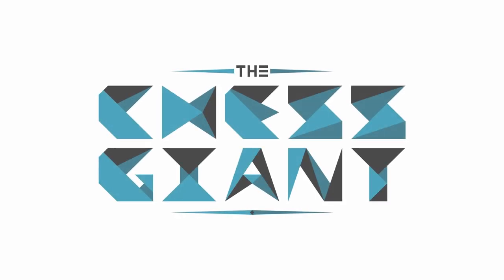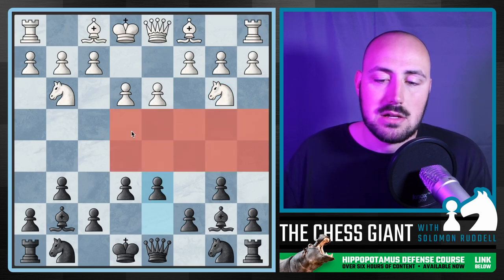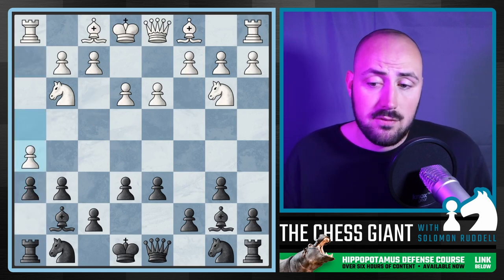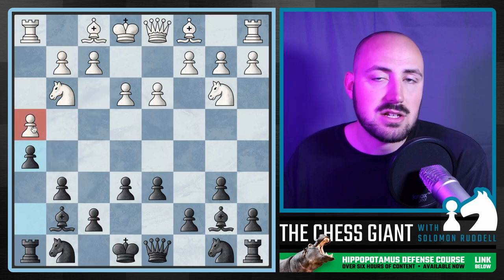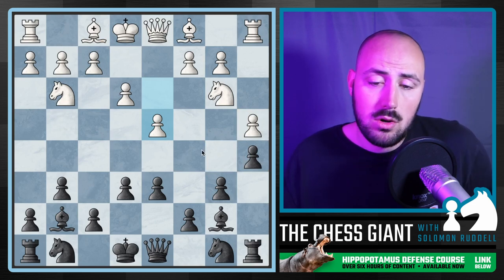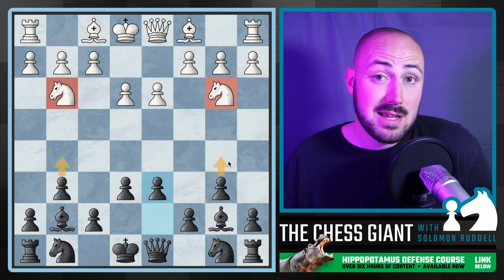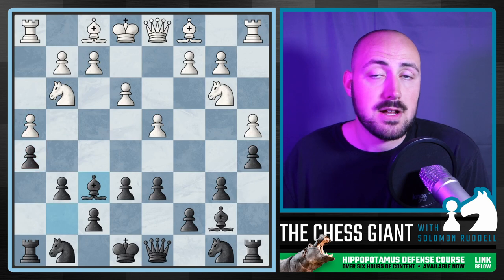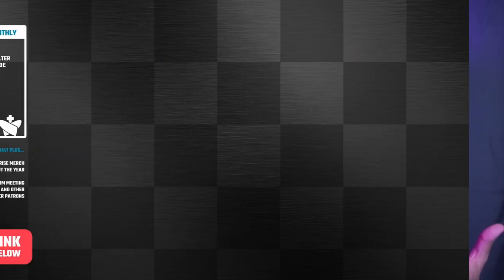DESTROY THE COW OPENING!!!